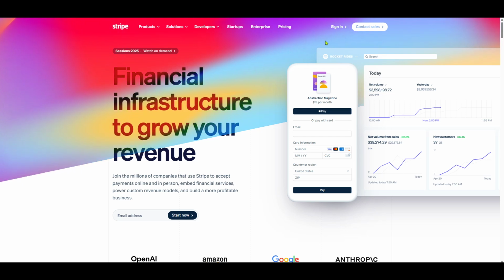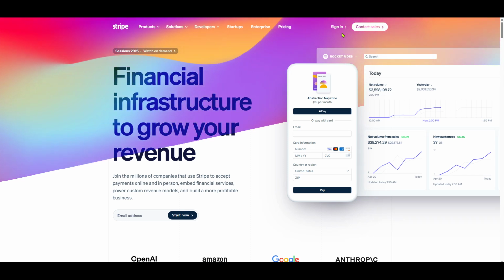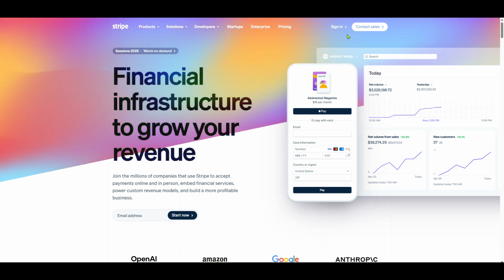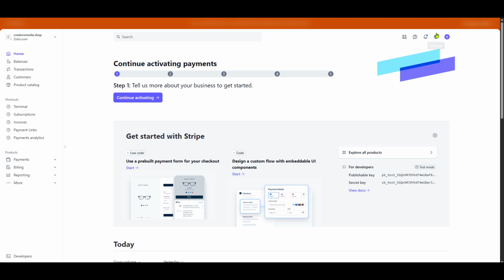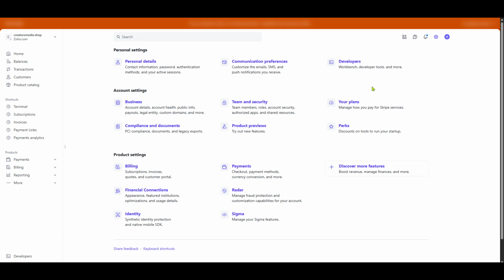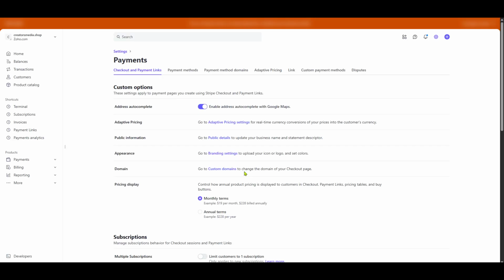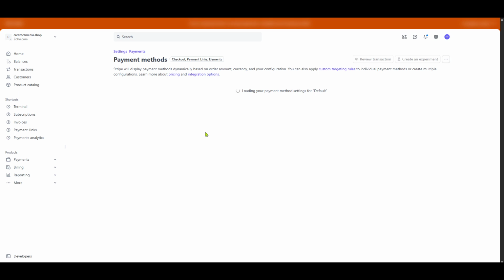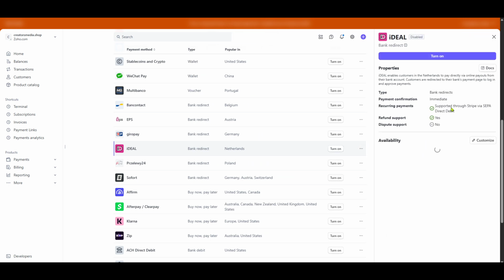How To Enable Ideal In Your Stripe Account [2025 Guide]